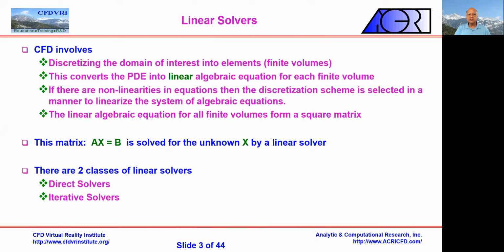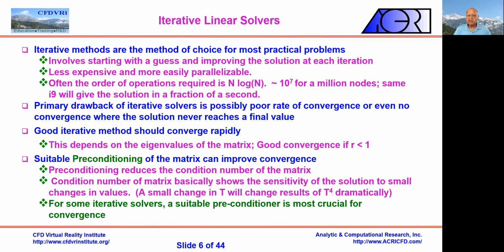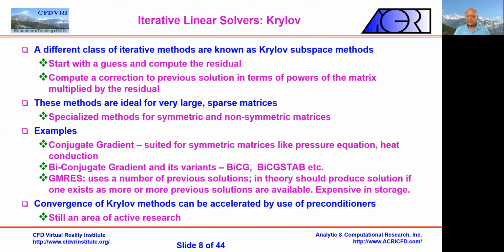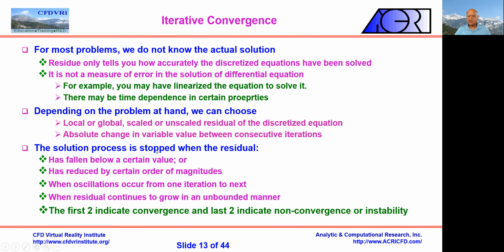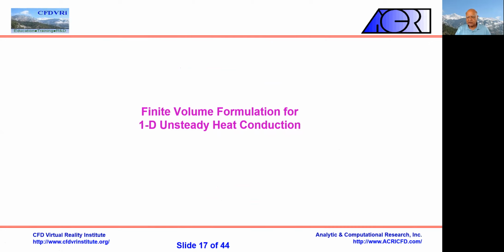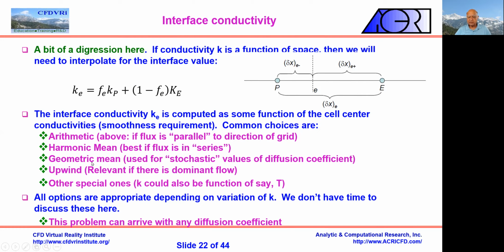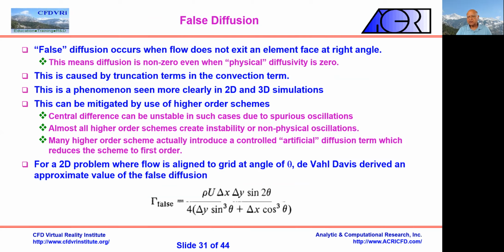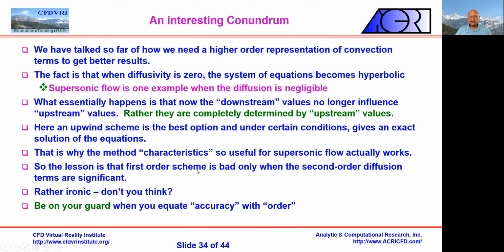2021 L04 Finite Volume Method Part II